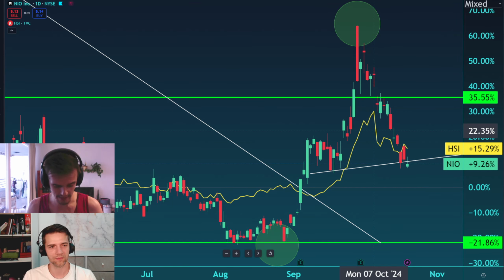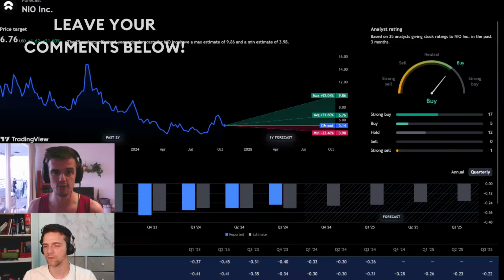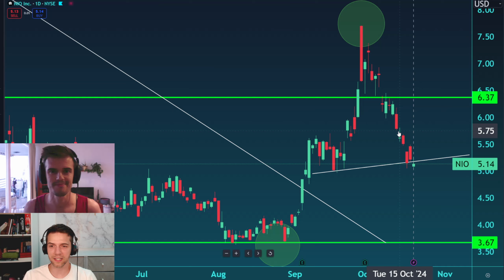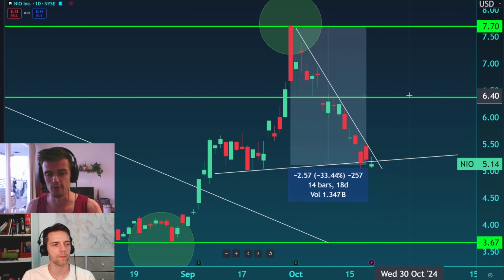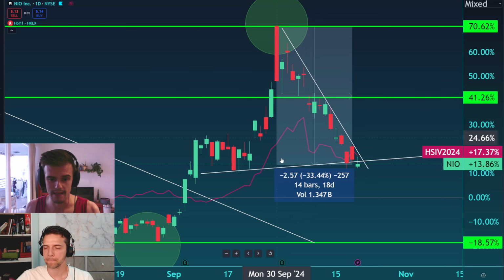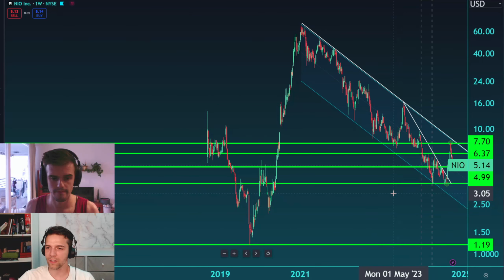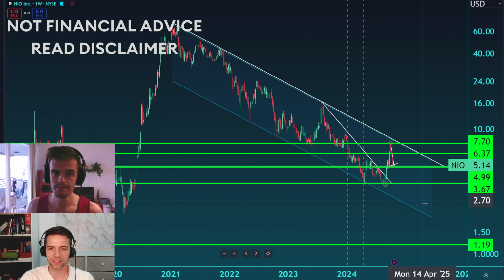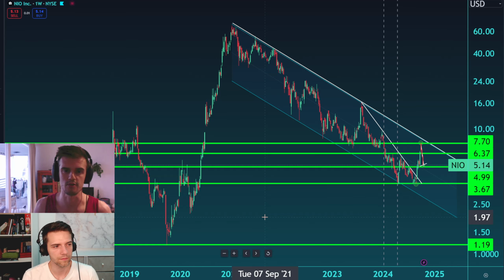NIO Stock + Chinese INDEX correlation? Latest News and Technical Analysis